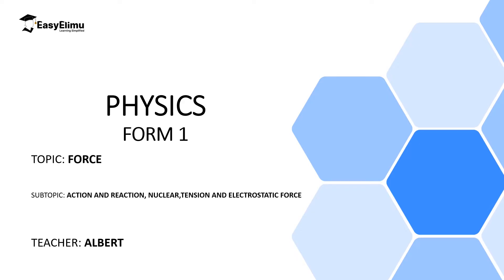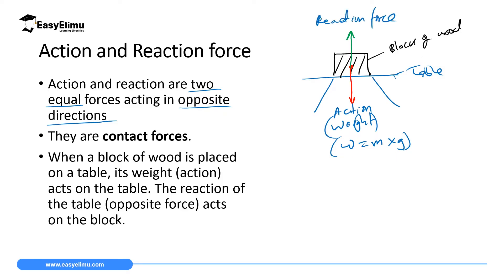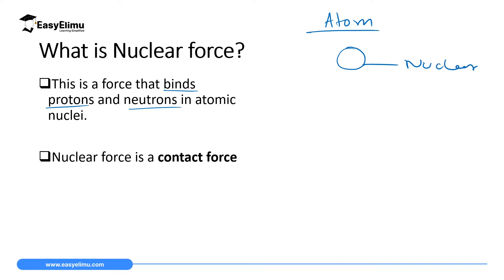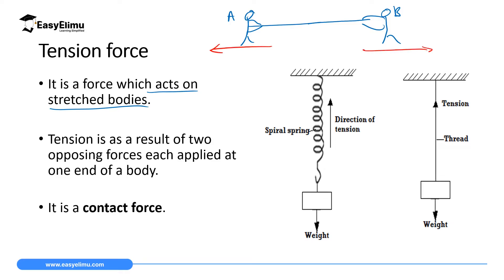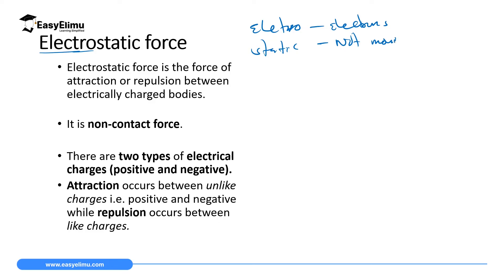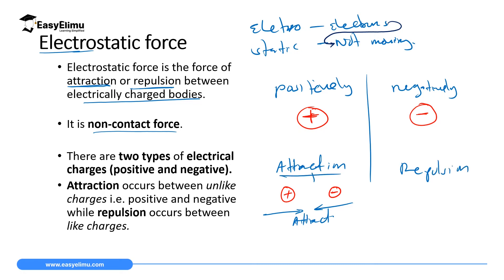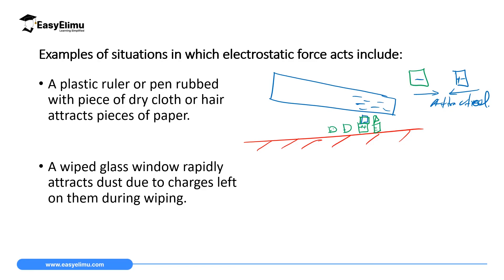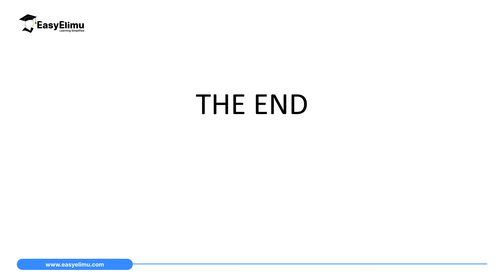Action and Reaction - Nuclear Electrostatic Forces - (Lesson 5 of 9 - Topic Force - Physics Form 1)